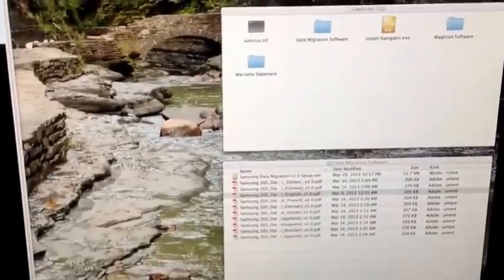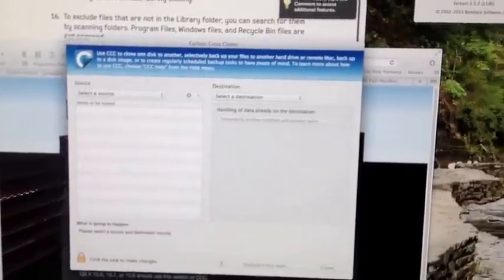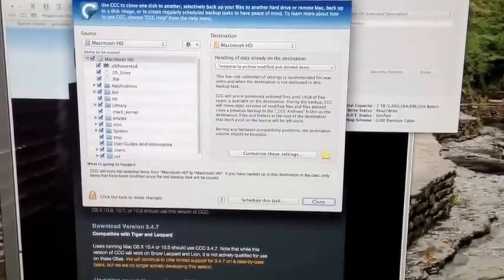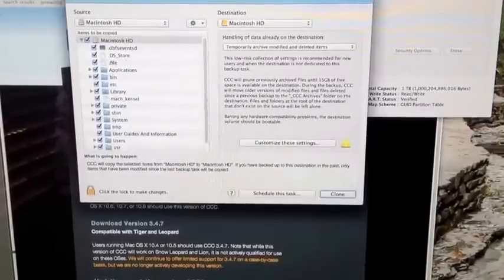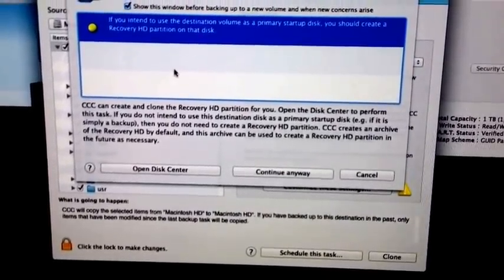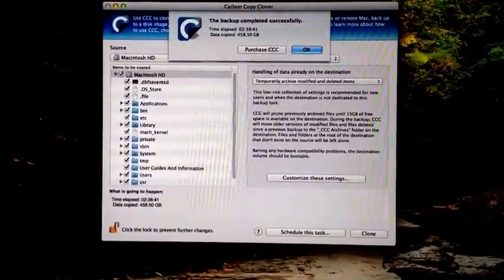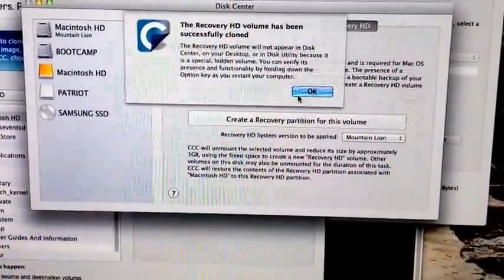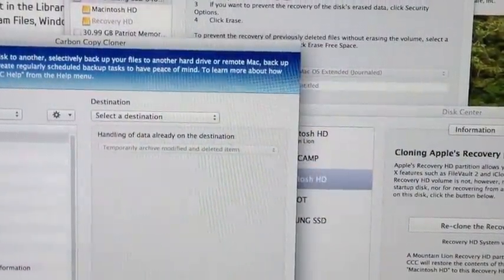Samsung Evo 840 1TB into 17" MBP Late 2011 model Tutorial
If you need to see someone opening up the MBP then check out the video by Gadetsboy on youtube I just found.  I only boot from thunderbolt to test clone then take to certified shop so I don't void my apple care.

The 8 bit botanists successfully upgrades Samsung EVO SSD into MBP Late 2011 Model 17". Warning amateur video.  I had to spend a lot of time hunting and pecking to upgrade this beast machine so I thought i'd make other people's lives easier by sharing everything in one place.

*Winclone was successful, however I had some AMD driver uninstall issues bork my windows 8 registry so I ended up clean installing.

To get back to the blog where all this info is listed please copy past the below into your browser.

Things needed
*SSD drive
*Drive adapter (I used the thunderbolt seagate and a thunderbolt cable not included) *MUCH faster
*Working MacBookPro or other comparable model
*Winclone (optional if you do not bootcamp)
*Chameleon SSD Optimizer (Donationware) **Also if you run windows 8 you'll need to do some cmd prompting scripts  and such to do the same to avoid paging files, enable trim and disable hibernation

Total Cost Saved migrating the data myself and purchasing the SSD outside of the Mac certified shop.  In my case ~$140